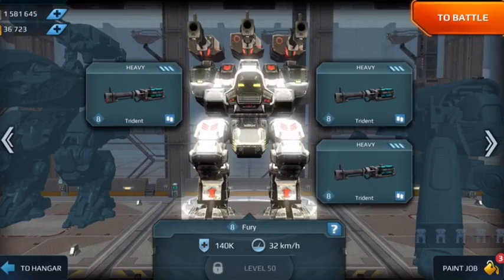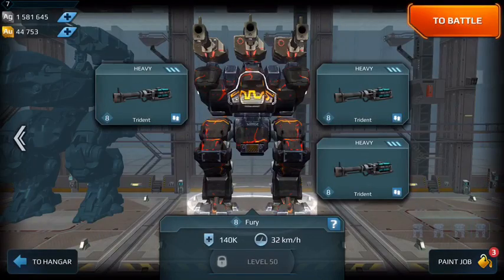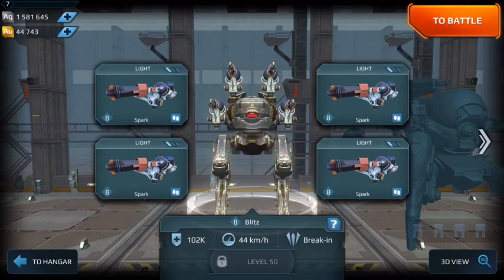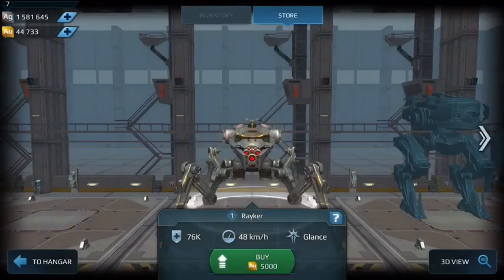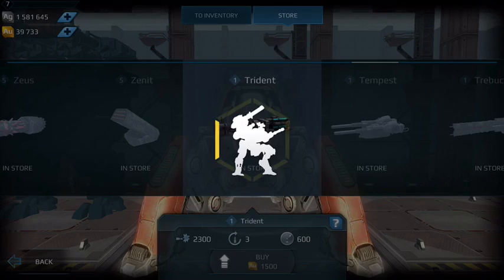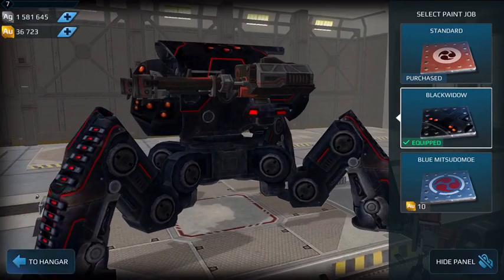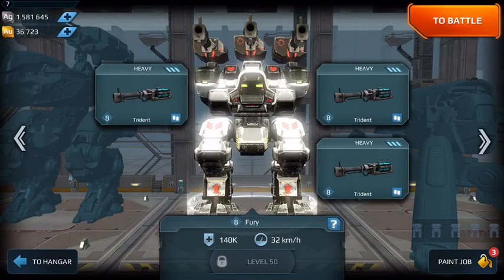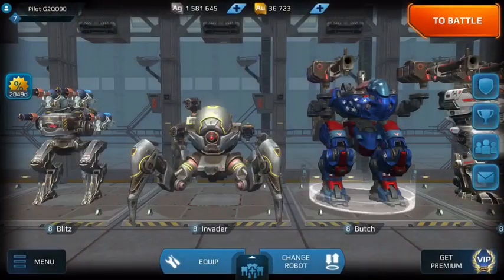War robots test server 4.3.0 NEW TRIDENT REDISIGN.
War robots.